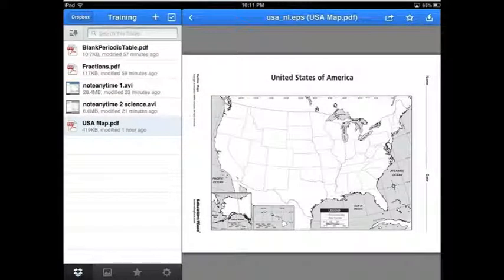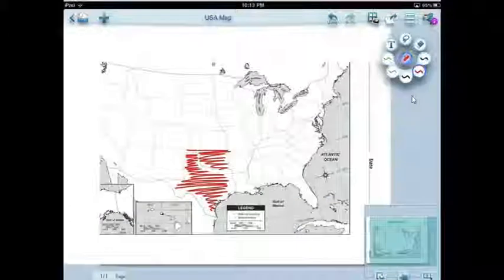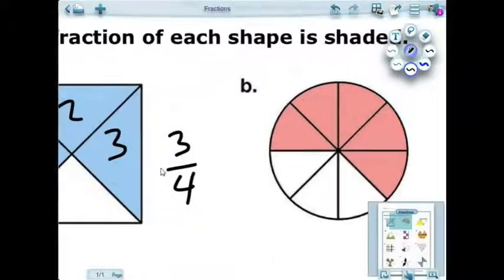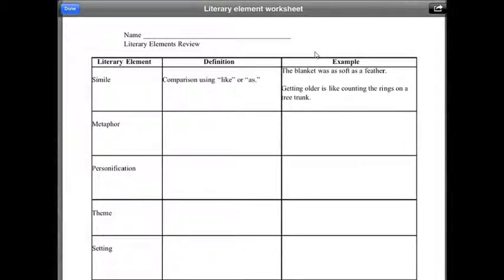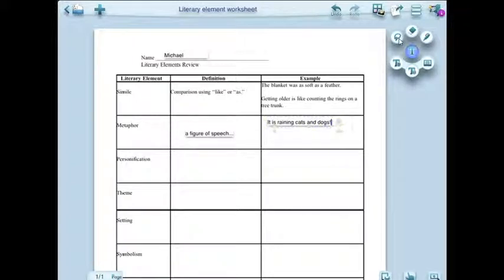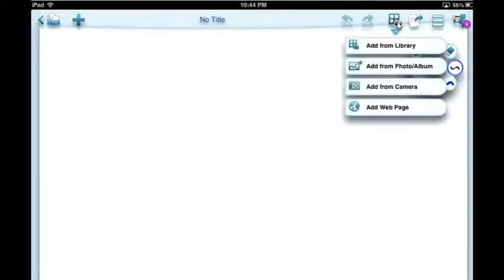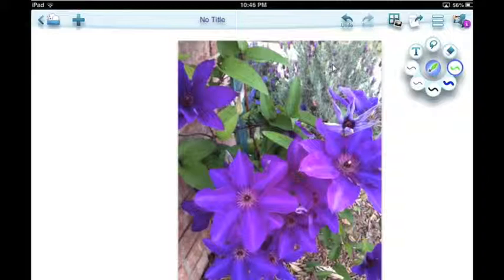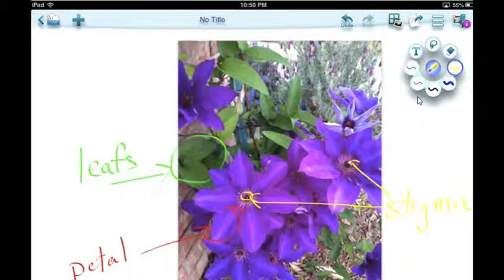Note Anytime 1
Describes how to use some of the basic features of Note Anytime in Geography, Science, English and in Math.